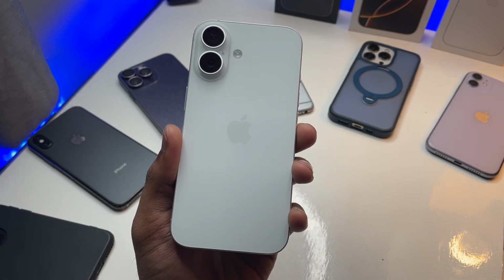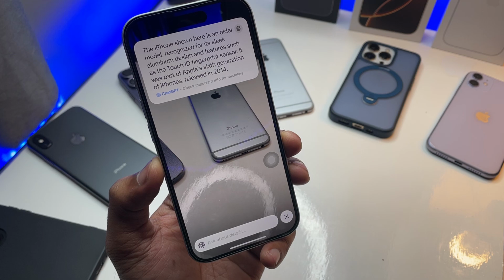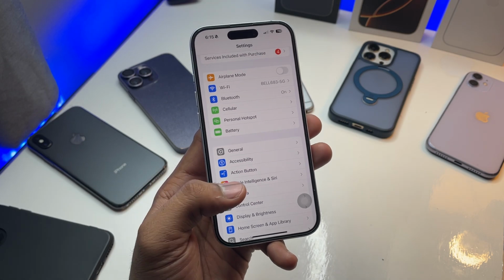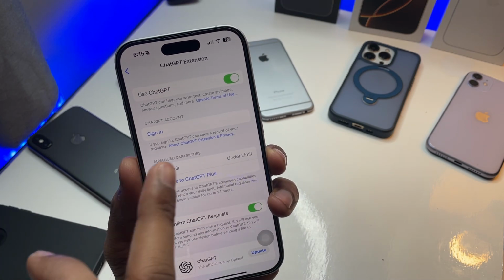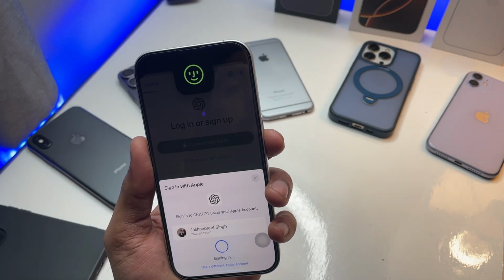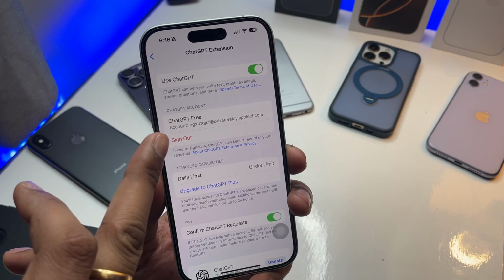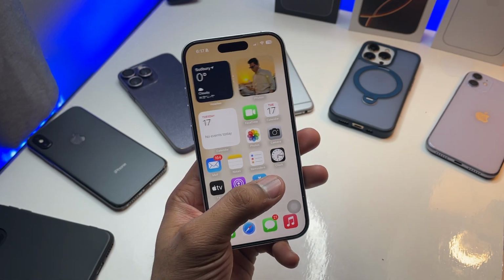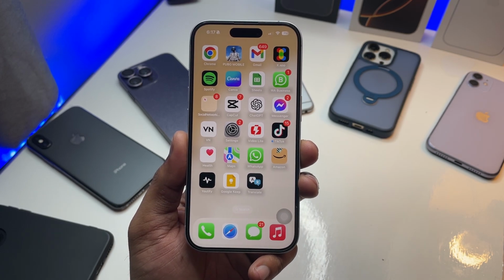Set Up Chat-GPT with SIRI in iPhone - Get Apple Intelligence with SIRI in any iPhone